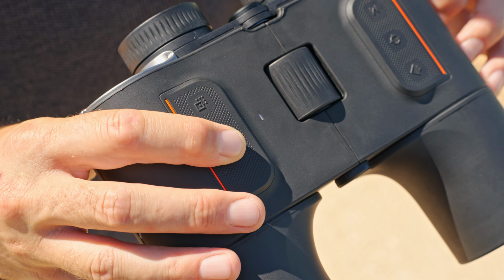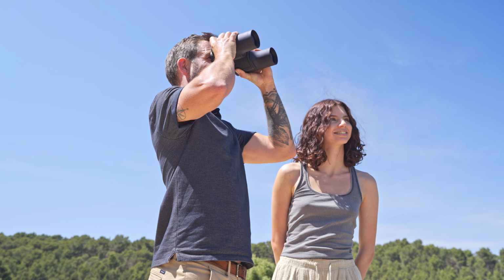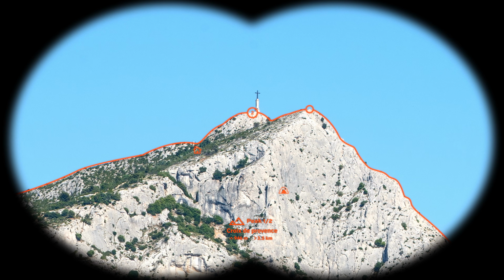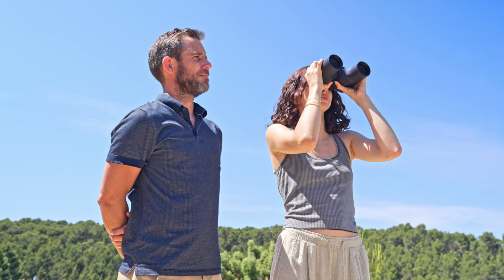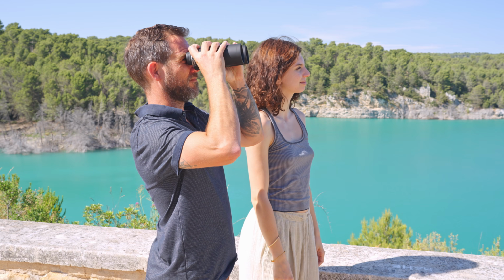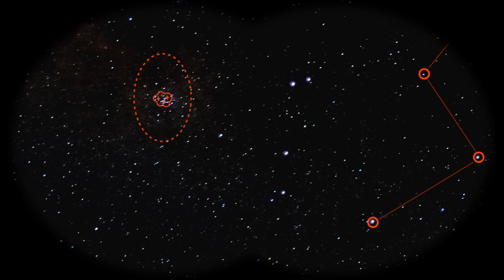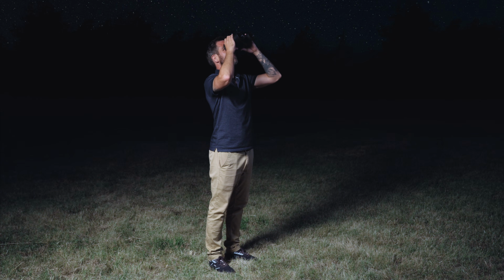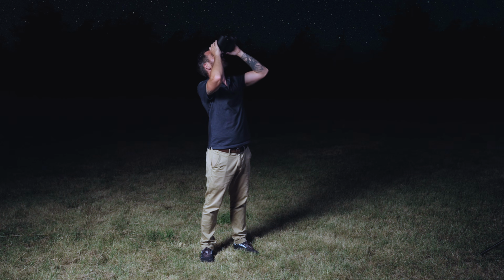First Observation Tutorial | ENVISION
Follow the steps to connect your ENVISION binoculars and complete your first observation.